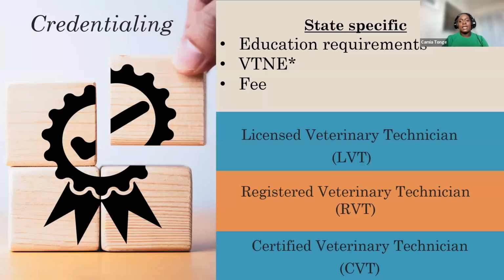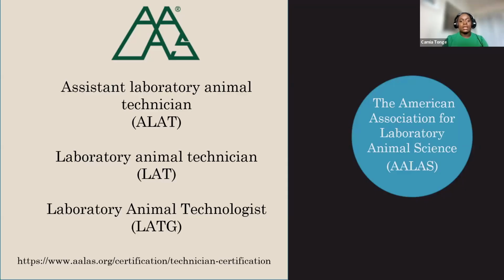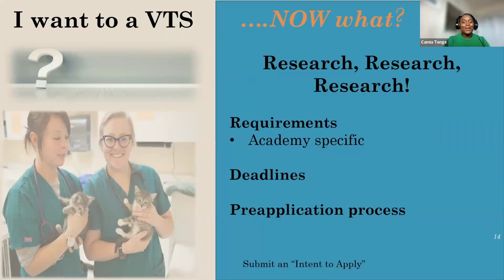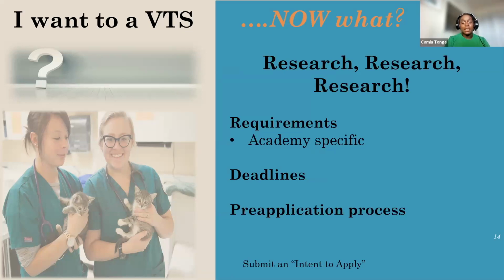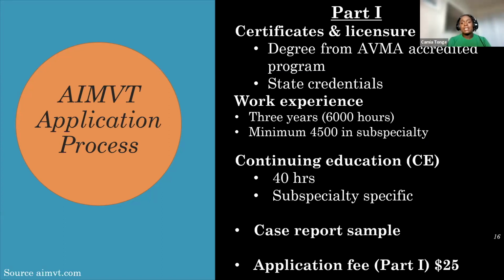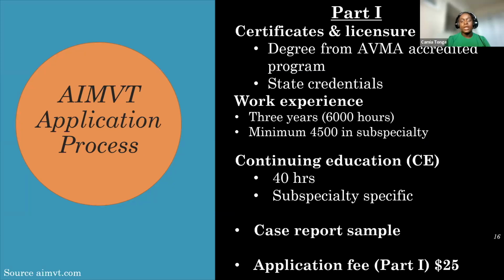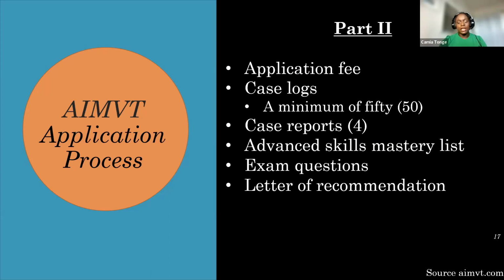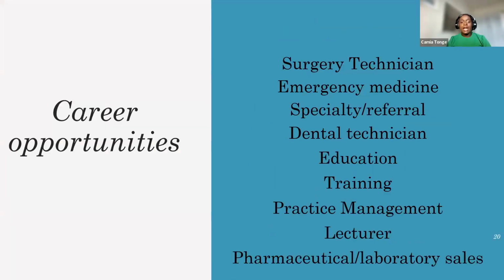Pathway to Becoming a Veterinary Technician Specialist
This video is an informative and insightful guide for individuals who aspire to pursue a career as a veterinary technician specialist. The video provides an overview of the education, training, and certification requirements needed to become a veterinary technician specialist.